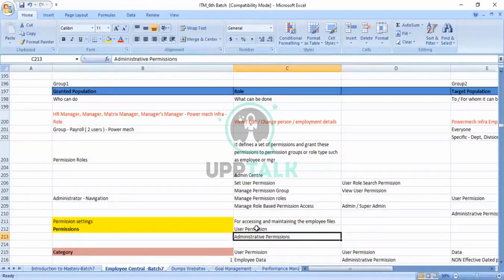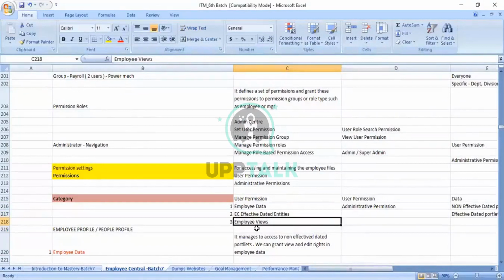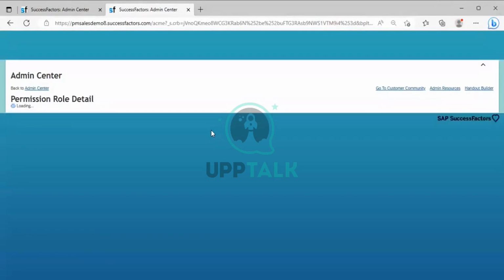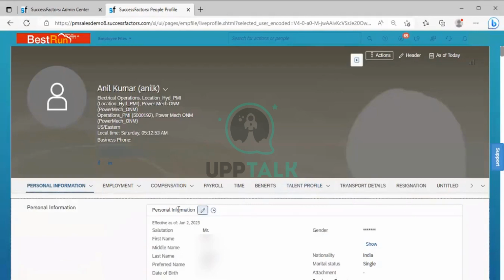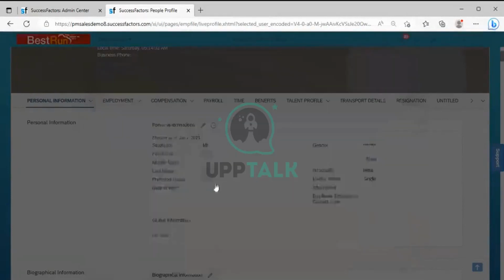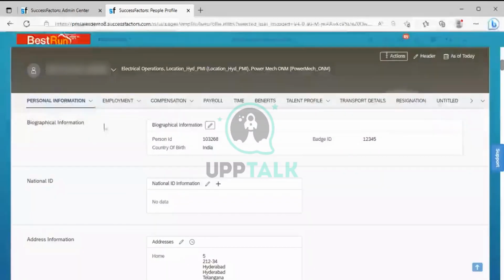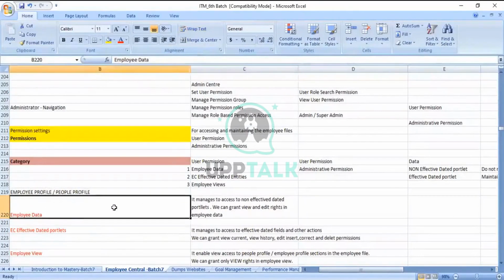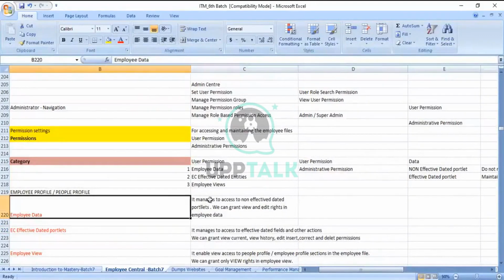Permission System Roles & Categories in SAP SuccessFactors | SAP SuccessFactors Course | Upptalk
1. The text explains the steps taken to create a permission role for a system admin or super admin.
2. The permission role is divided into three parts: name and description, permission setting, and granting this role.
3. The permission setting is under a tab called "Permissions".
4. The permission setting has two parts: user permission and administrative permission.
5. Both user permission and administrative permission contain categories divided on a module-specific basis.
6. Standard categories are divided into three parts: employee data, effective data entities, and employee view.
7. These categories help to control permissions in the employee profile.
8. The portlet is a key component of the employee profile.
9. Every portlet is connected with a subsection, which is connected with a section.
10. Effective dated portlets are portlets that can maintain historical data.